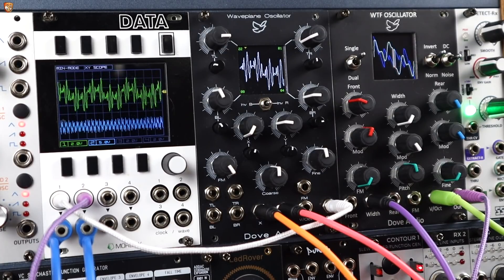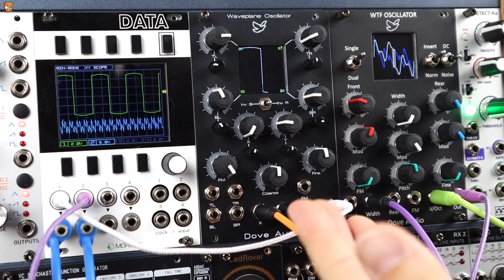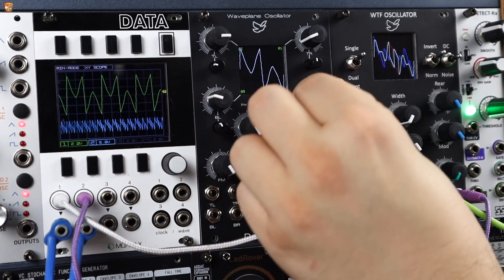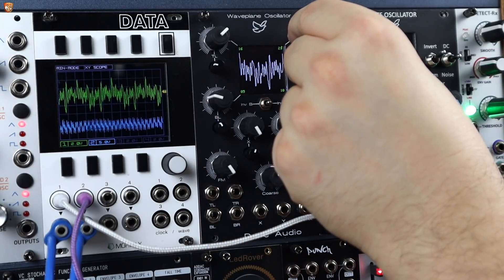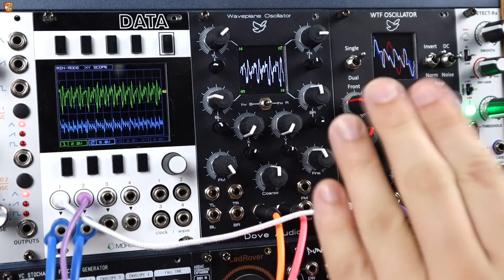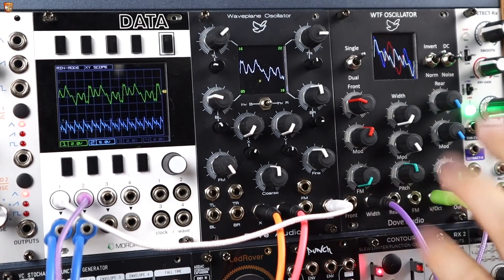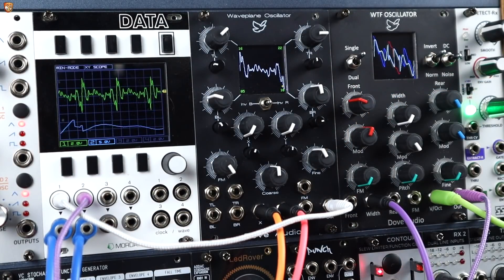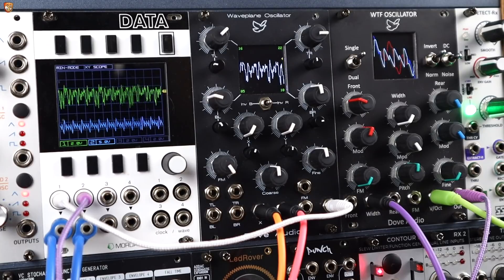Dove Audio Waveplane Oscillator *FIRST PATCH* // Eurorack Drones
Here's my first patch with the Dove Audio Waveplane Oscillator. It's droning away under modulation with the WTF Oscillator playing a melodic line against the drone. Plenty of FX but I take those off and show the Waveplane raw before building up the patch again.

Anything specific you'd like to see with the Waveplane for a follow up video?